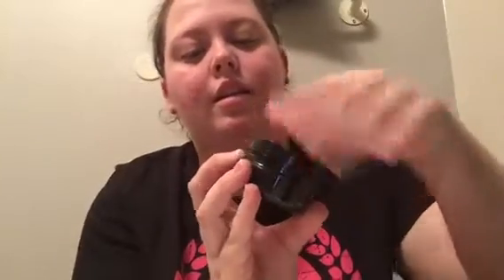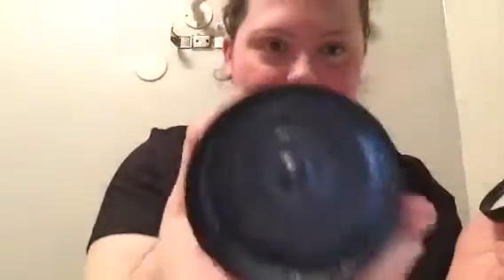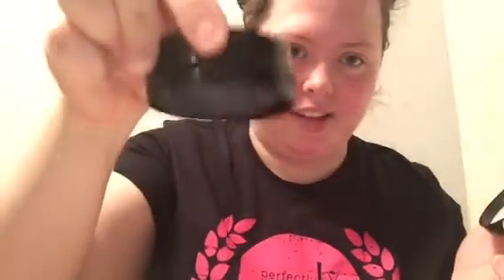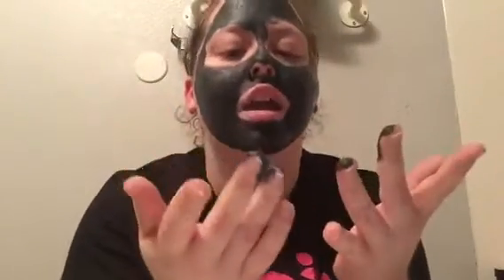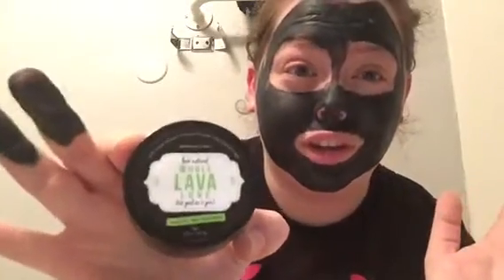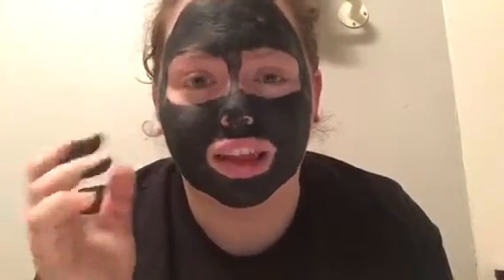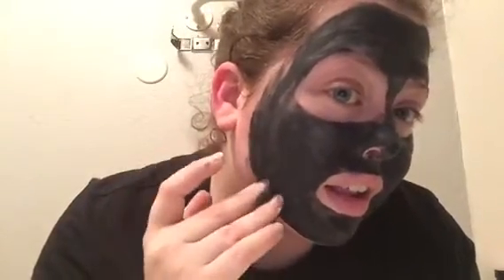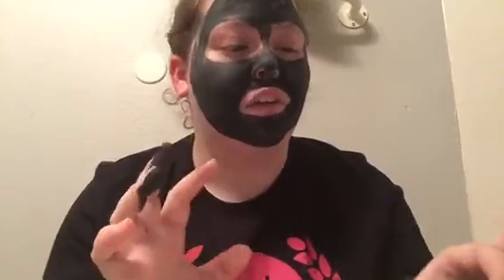Love At First Try - Cackle Spackle & Whole Lava Love Review!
Order & Browse! Perfectlyposh.com/poshwithlani